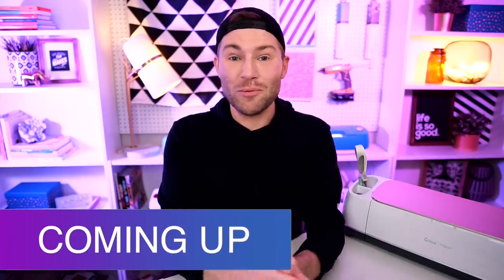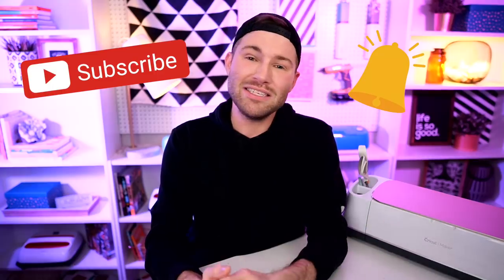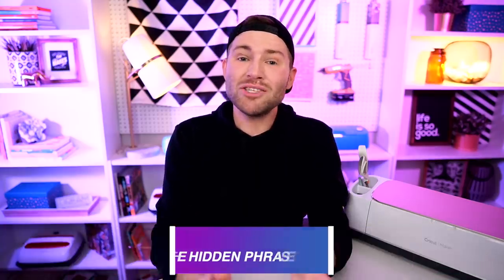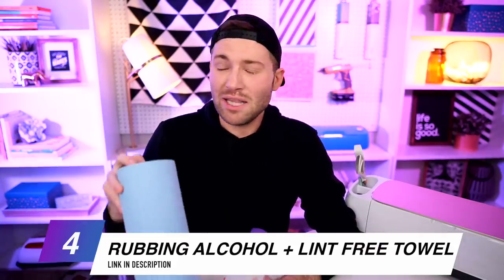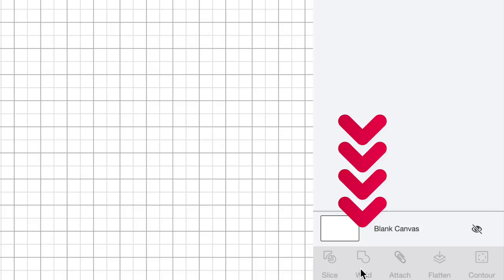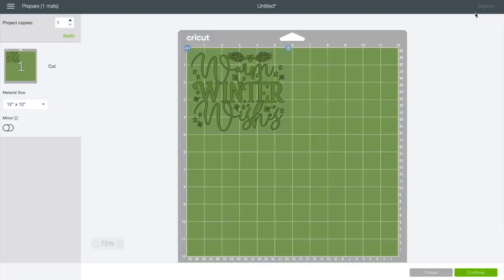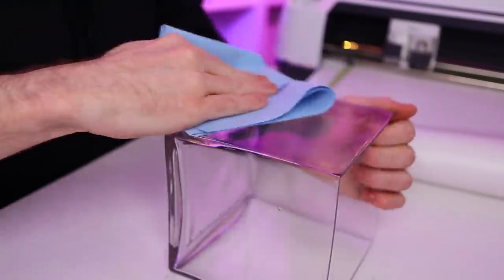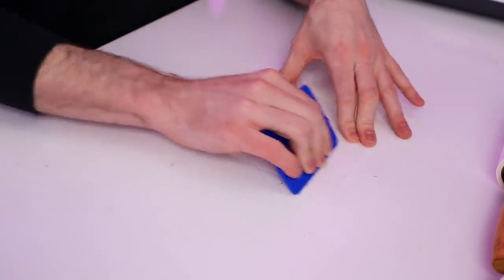*EASIEST* WAY TO “ETCH” GLASS WITH CRICUT | GLASS ETCHING WITH CRICUT | HOW TO ETCH GLASS AT HOME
What is the best way to etch glass? In this Cricut Christmas Project for Beginners, I am showing you the easiest way to "etch" glass with Cricut! Etching glass at home has never been easier with etched film vinyl and a Cricut Maker, Cricut Explore Air 2, or Cricut Joy.

✅  ITEMS USED IN THIS VIDEO 👇

👉ETCHED VINYL:
(SAVE 5% w/ CODE "CRAFTY")

👉  CRICUT MAKER
• Cricut:

👉  COVER SHEET / TEFLON SHEET

Everything listed at the link below is things that I own and LOVE! I get asked all of the time about my favorite Cricut tools, materials, and accessories, so I thought I would share them all with you in one easy list! I hope you love them, too!